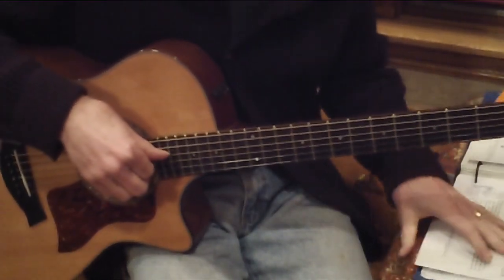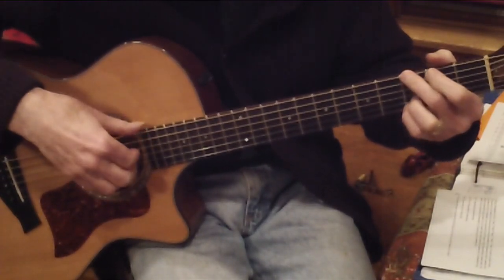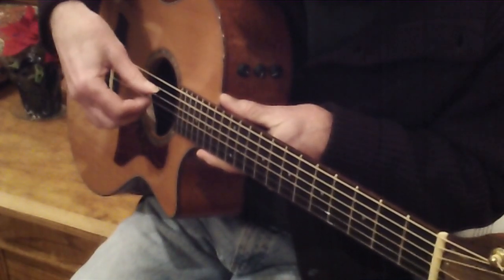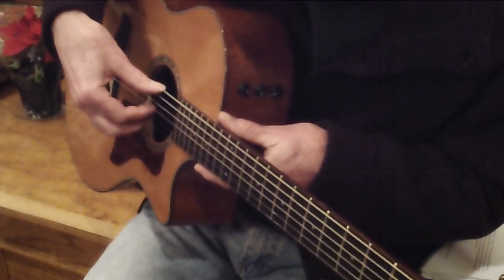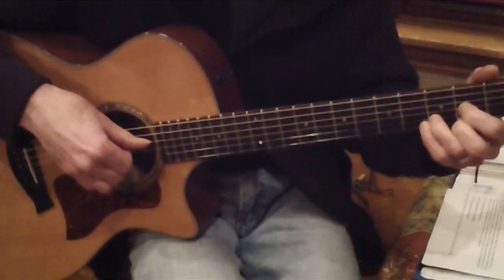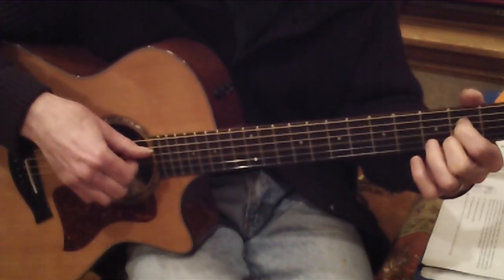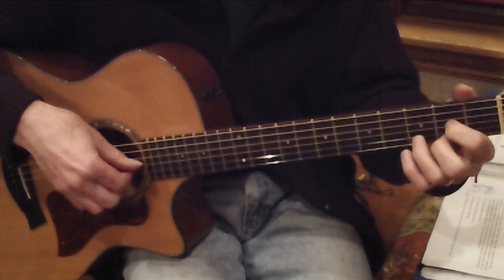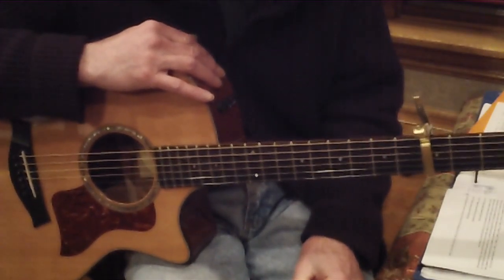STM Intermediate Guitar: Immaculate Mary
Jim Nailon teaches Immaculate Mary vocal accompaniment in D major. Techniques covered include T-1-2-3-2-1 finger picking pattern, right hand position and use of the capo. - - - - - - - - - -